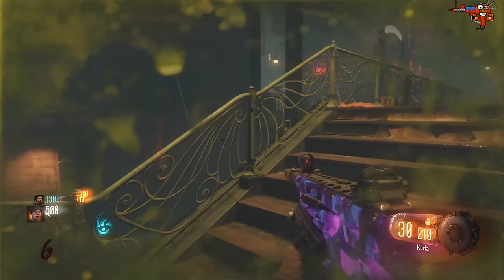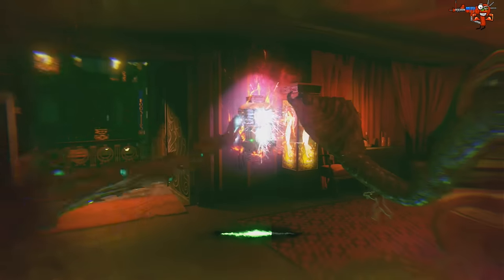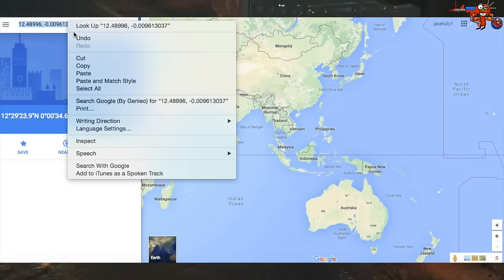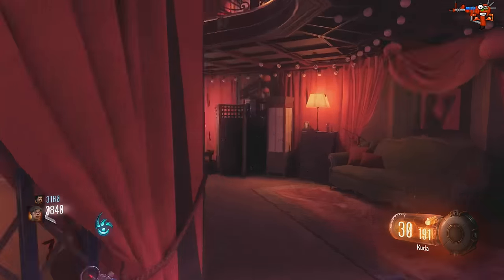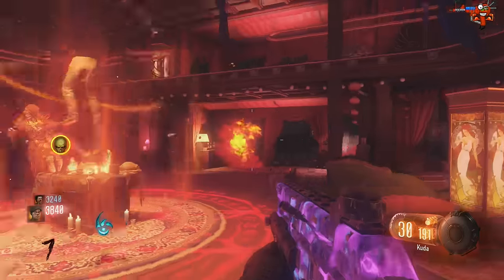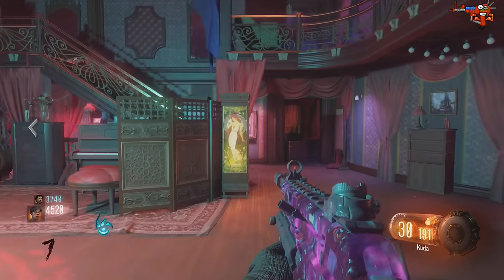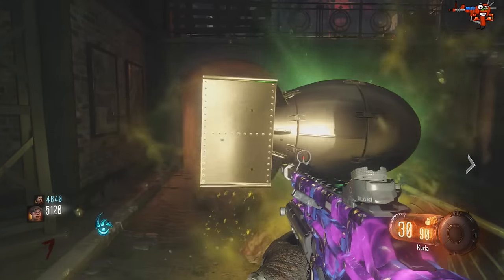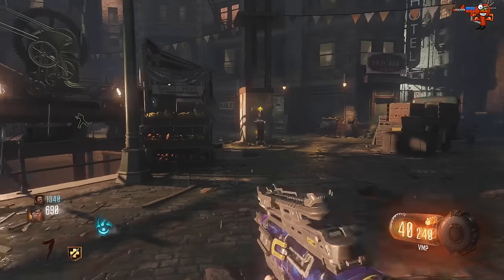Black Ops 3 ZOMBIES "DER EISENDRACHE" HINTS FUTURE DLC MAP LOCATION! (BO3 Zombies DLC)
Todays Upload- Black Ops 3 ZOMBIES "DER EISENDRACHE" HINTS FUTURE DLC MAP LOCATION! (BO3 Zombies DLC)